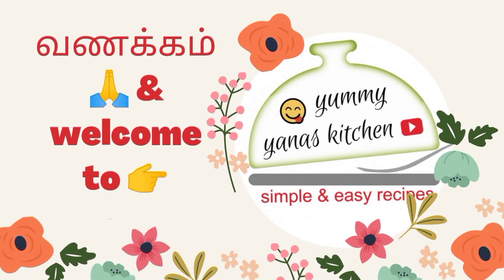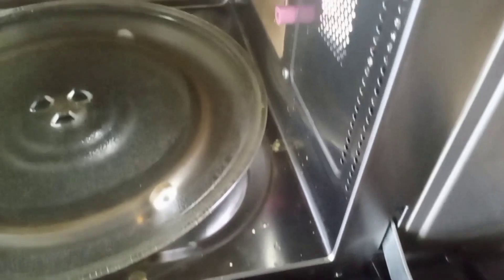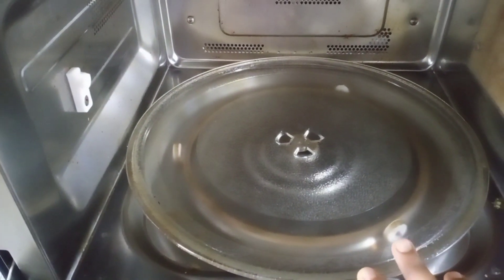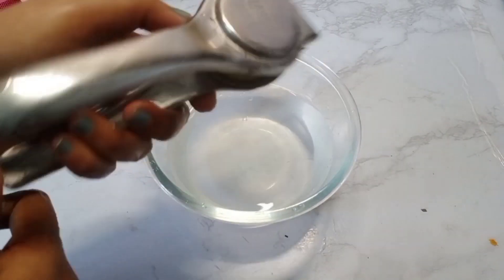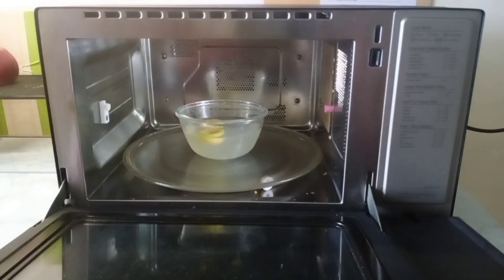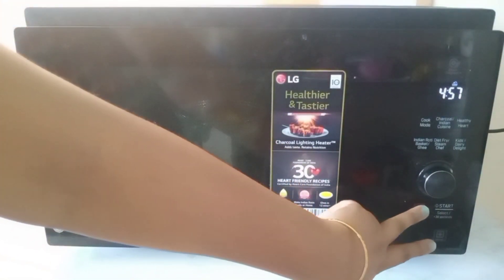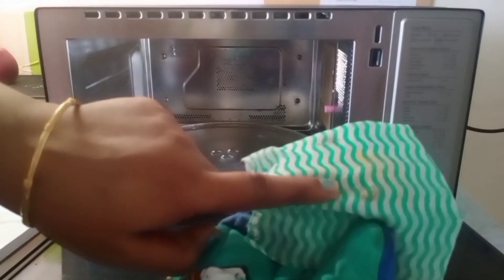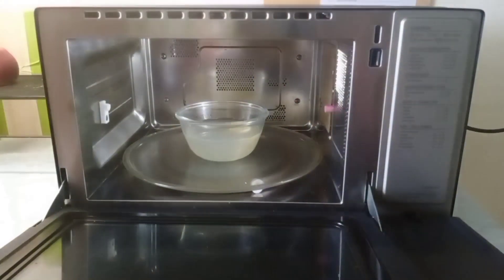How to clean a microwave| cleaning microwave from inside| steam cleaning in microwave| LG microwave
This is very easy method of cleaning microwave in few minutes.